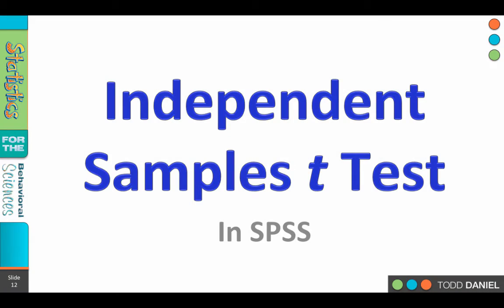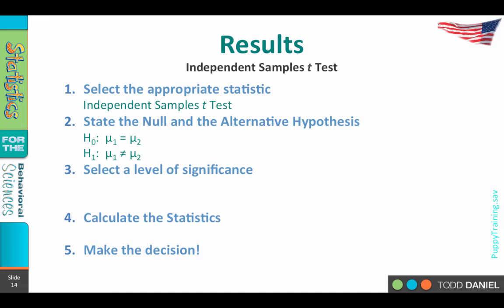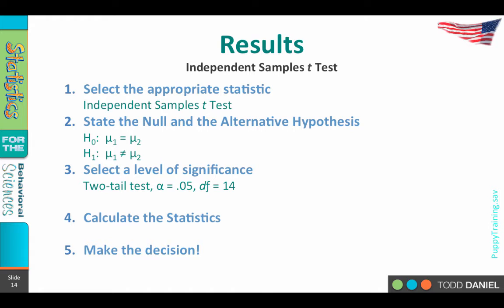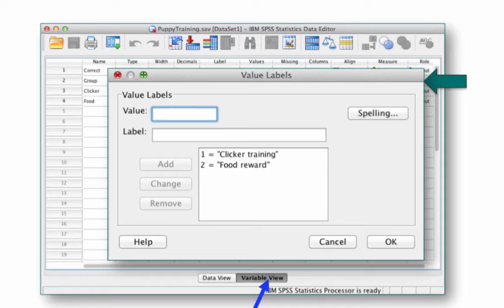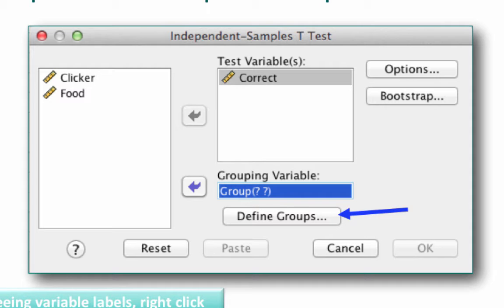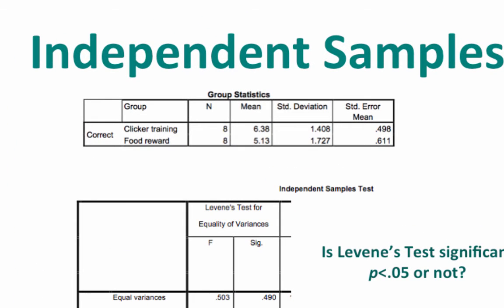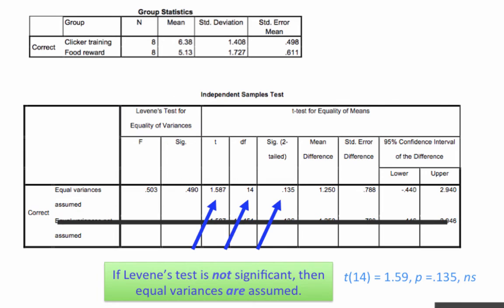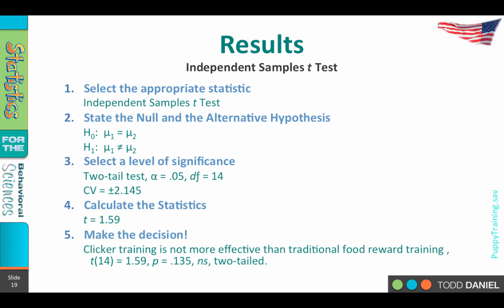11-3 Independent Samples t Test in SPSS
Table of Contents:

03:07 - Independent Samples t Test
04:06 - Independent Samples t Test
04:33 - Independent Samples t Test
06:23 - Independent Samples t Test
08:57 - Results
Independent Samples t Test